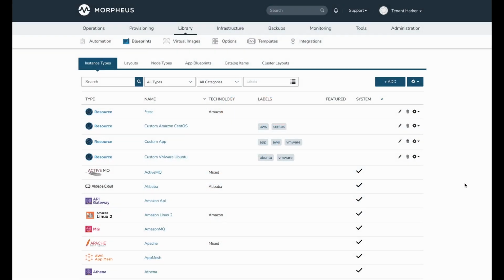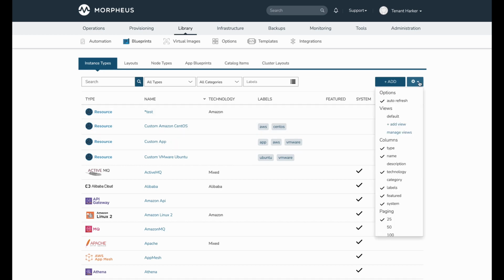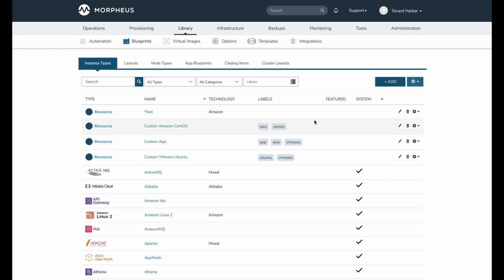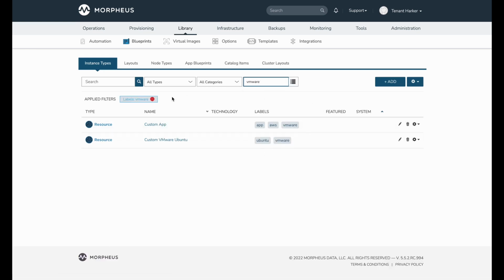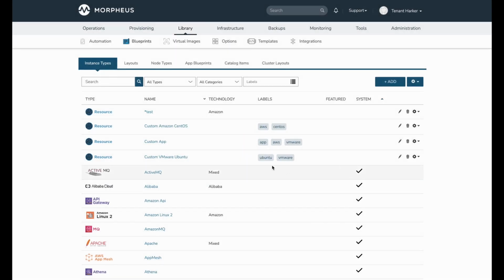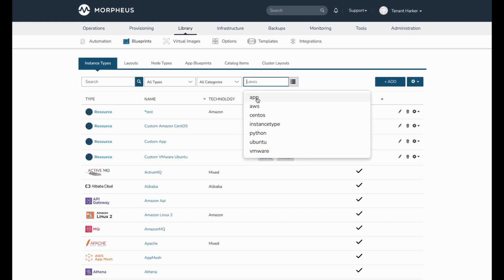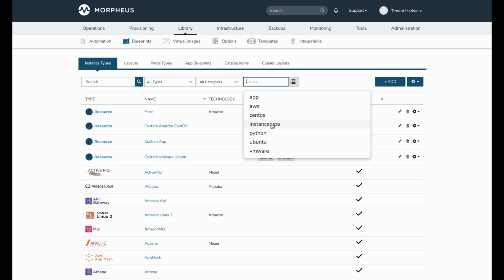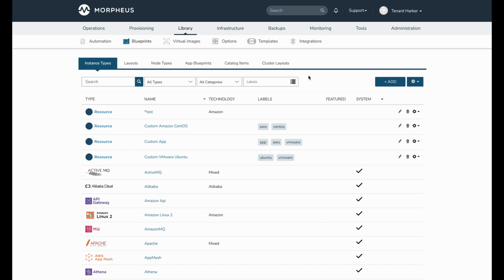5.5.2 Labels Update | Morpheus Data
In this video, Alex Harker goes over labels in Morpheus 5.5.2.